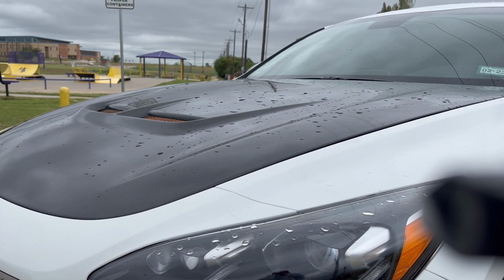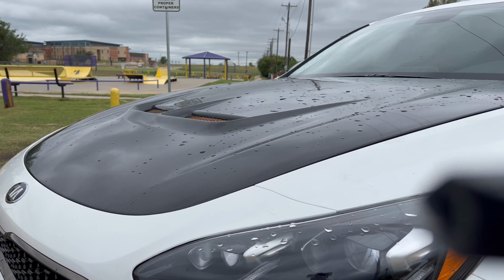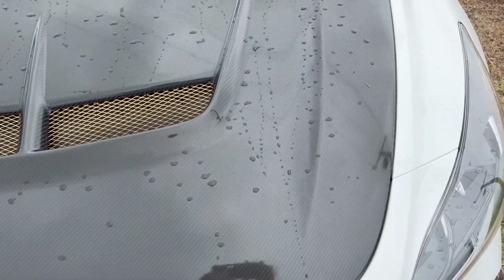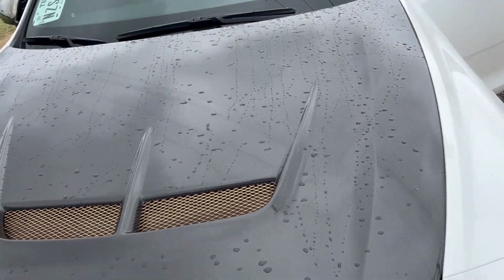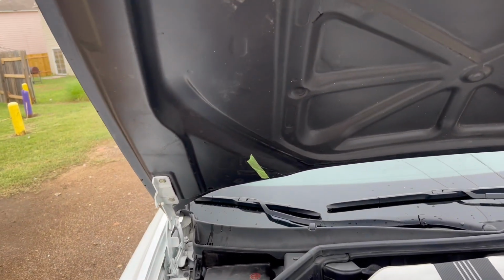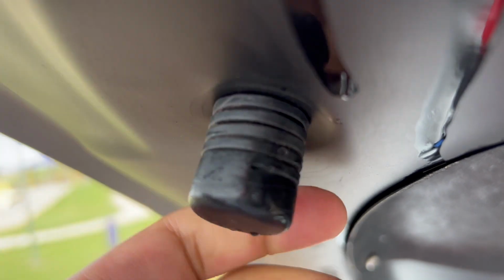Kia Stinger Carbon Fiber ARK S-FX Hood with Vented Center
This is just a small clip on how the hood fits and how to make it fit to perfection. Thanks